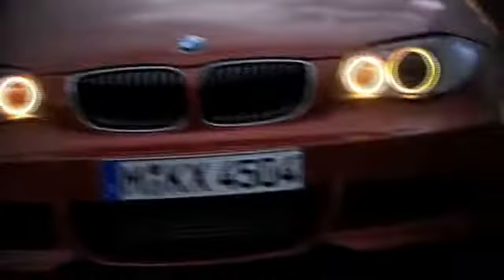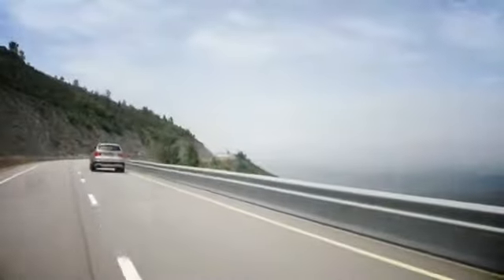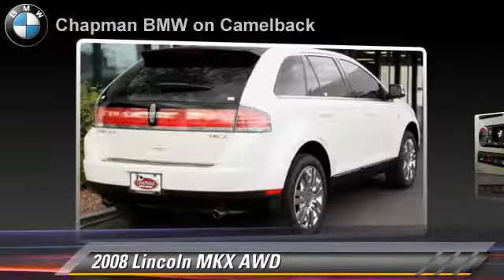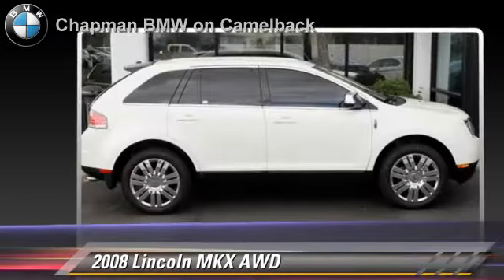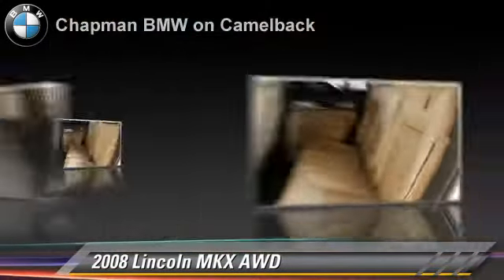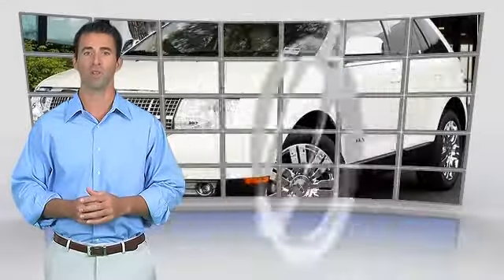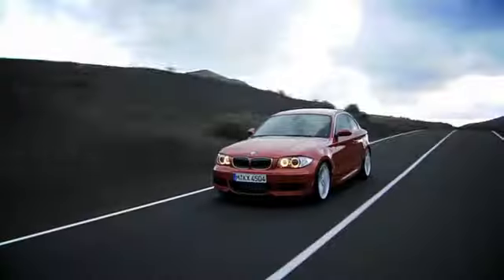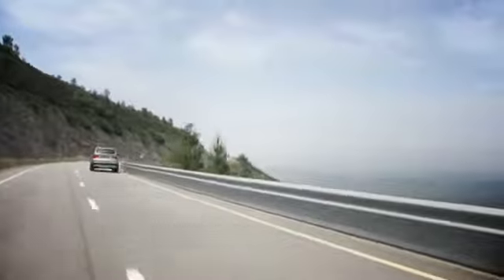Chapman BMW on Camelback, Phoenix AZ 85014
[DFIN:3:2916313:I:3037:9DABA8F2:1b41acb8adb6bf91392702aae6b5696e]